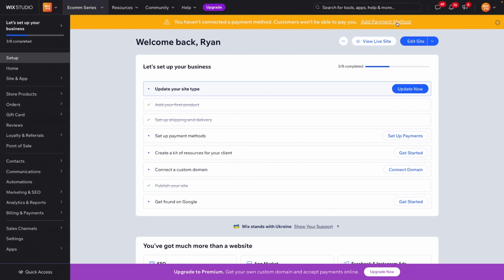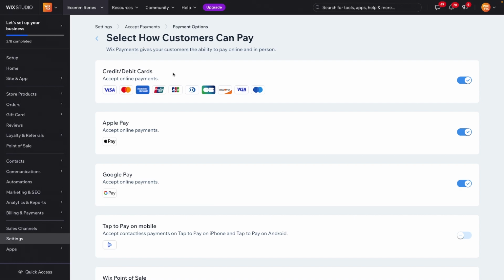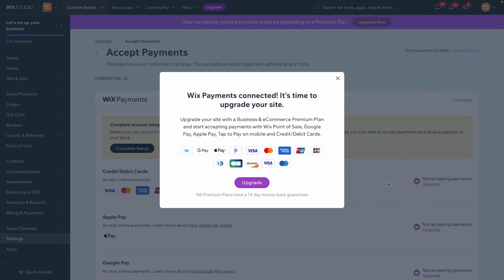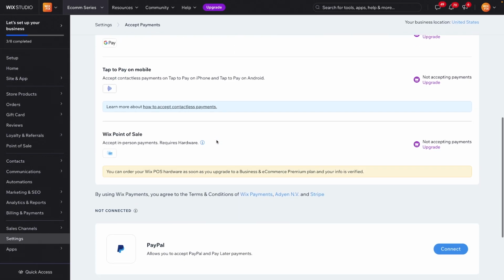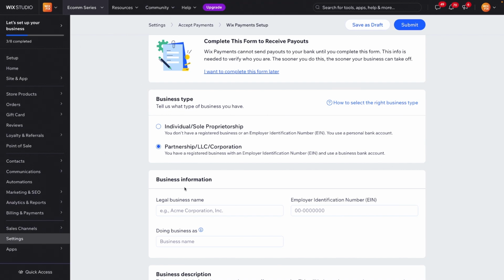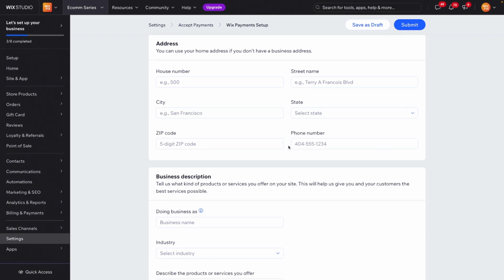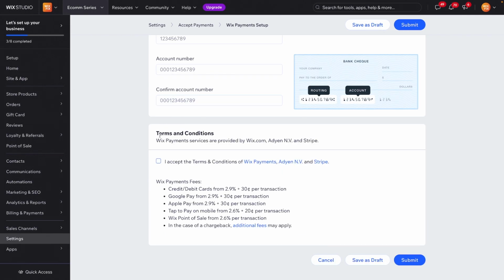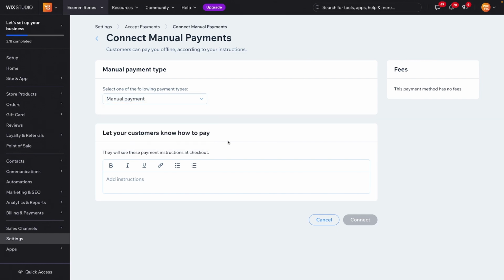Accept Payments in Wix | Wix Fix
In this video, I show you how to accept payments from your users in Wix and Wix Studio. This is a very important step for any website that is wanting to allow their users to buy products, book services, order food, or order tickets for events.